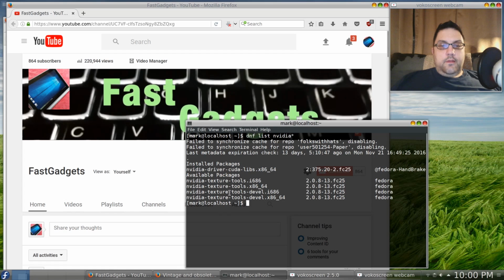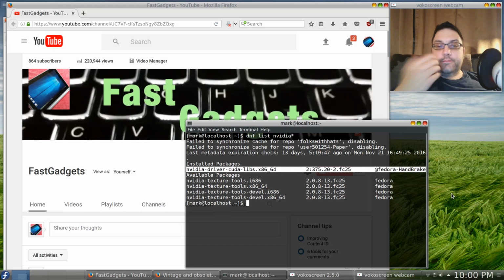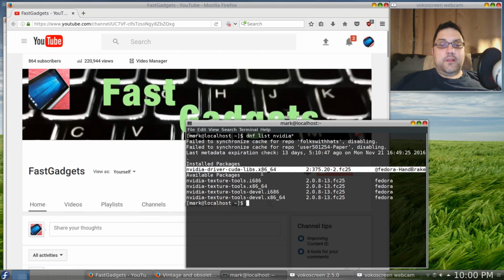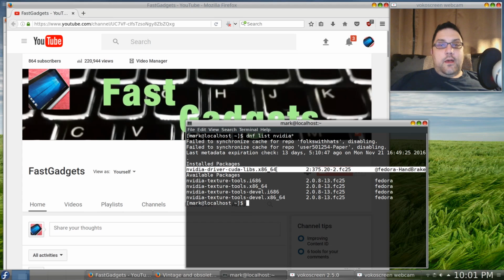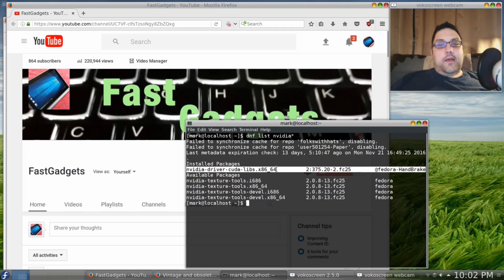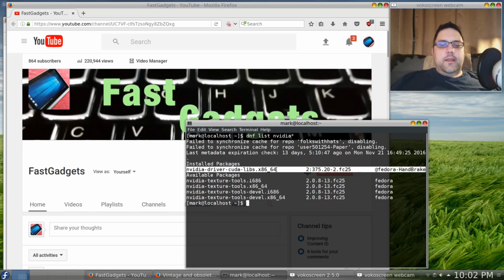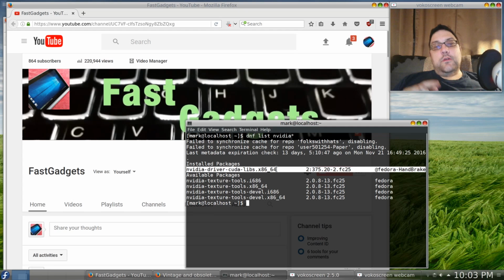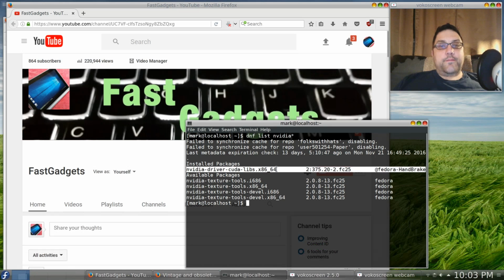I Blew up Fedora 25!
After installing Fedora 25 Beta, I decided to update the Nvidia drivers, just as I had many times in Fedora 24.  Things didn't go quite so well...

Are you interested in helping me grow FastGadgets?